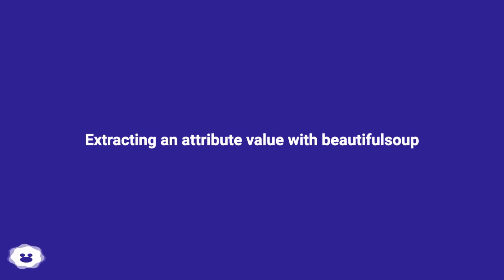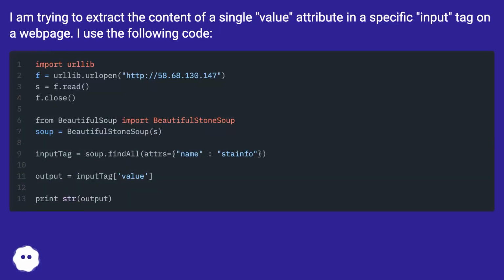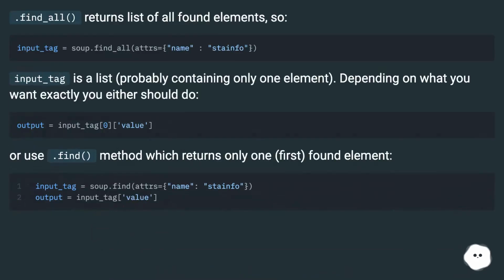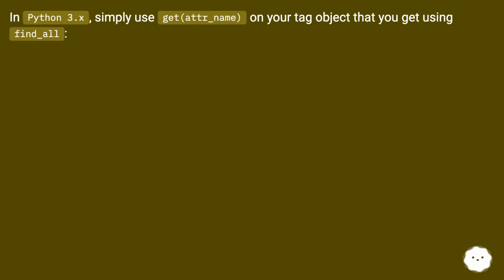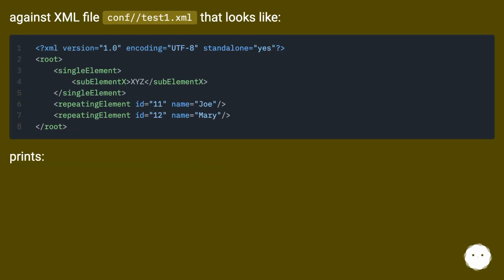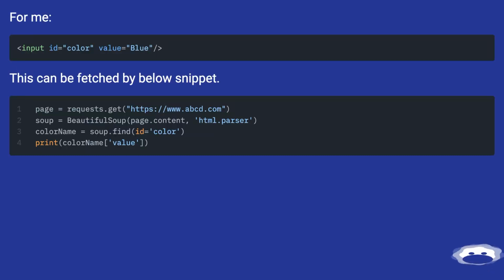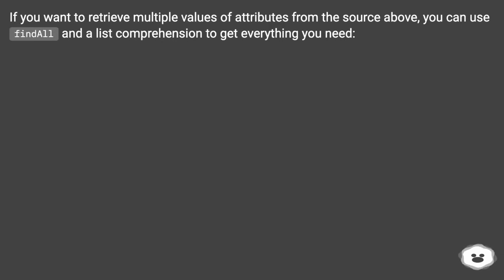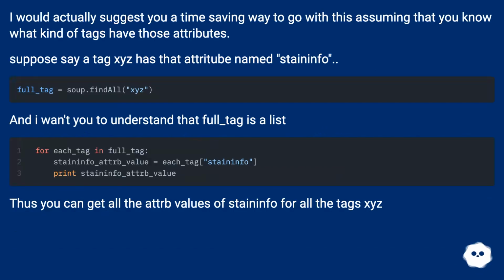Extracting an attribute value with beautifulsoup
Chapters
00:00 Extracting An Attribute Value With Beautifulsoup
00:42 Accepted Answer Score 268
01:16 Answer 2 Score 53
02:05 Answer 3 Score 23
02:24 Answer 4 Score 8
02:52 Answer 5 Score 6
03:21 Thank you